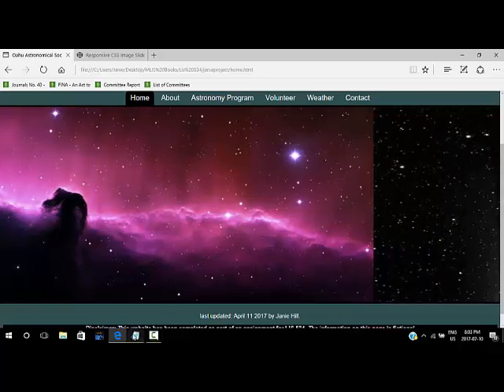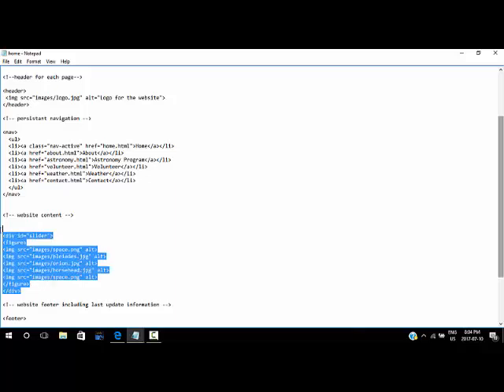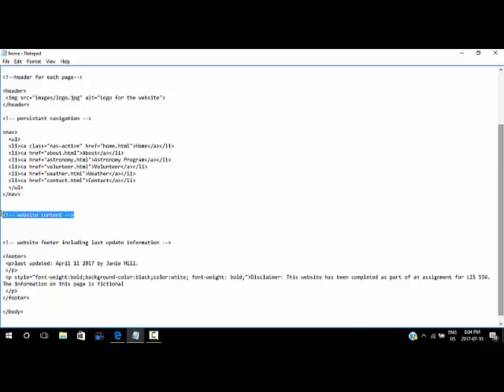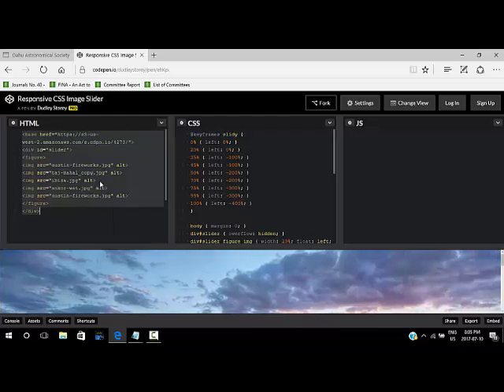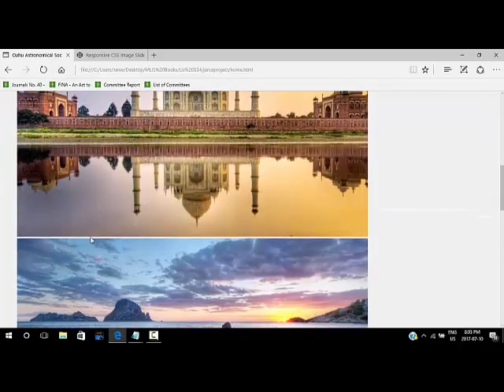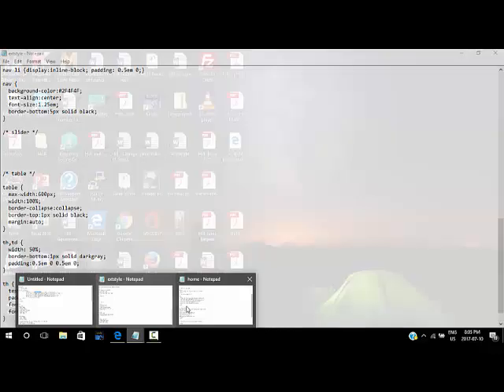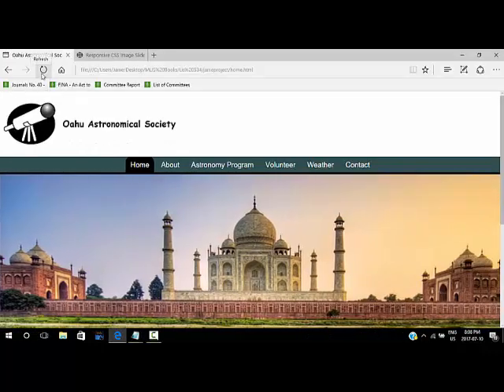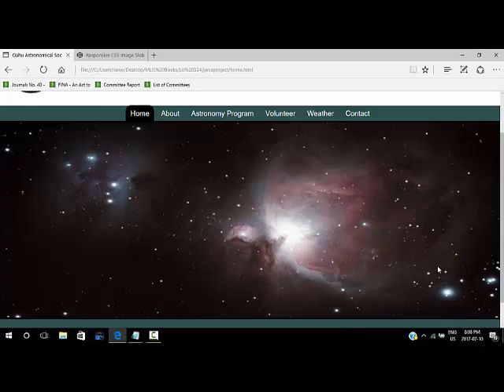CSS Slider Image Instructional Video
This is for an assignment in the course LIS 526.